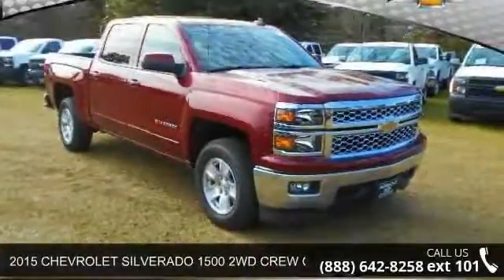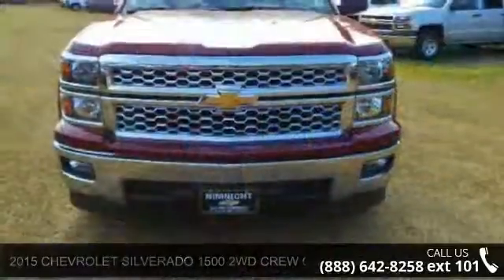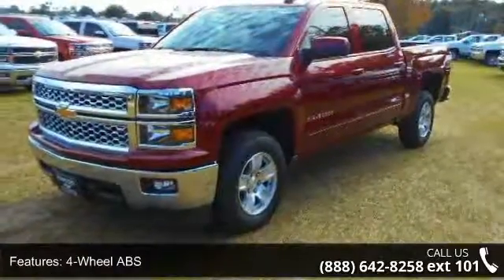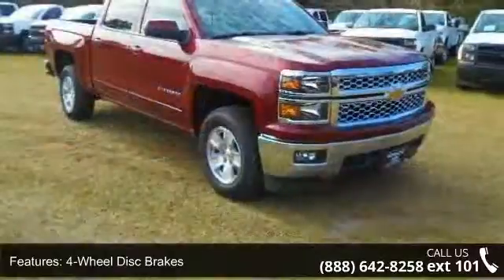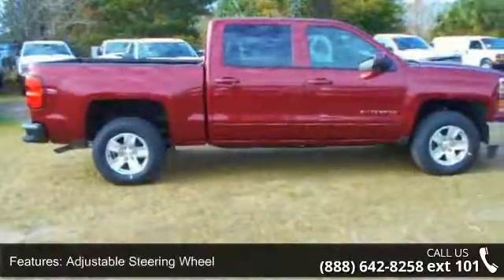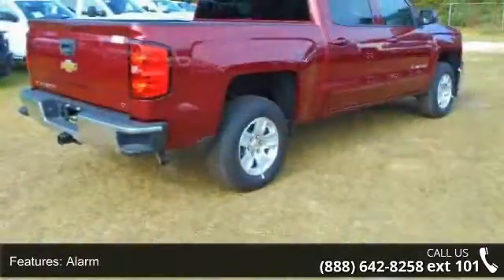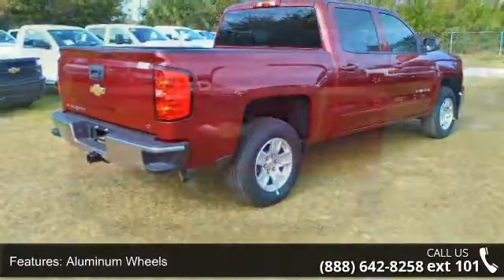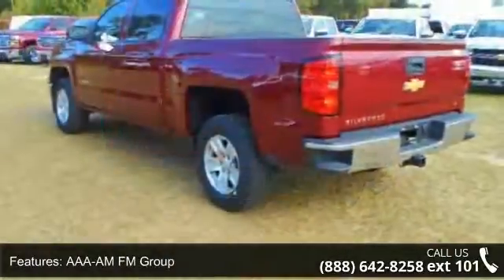2015 CHEVROLET SILVERADO 1500 2WD CREW CAB 143.5" LT W/1L...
FUEL EFFICIENT 23 MPG Hwy/16 MPG City! Deep Ruby Metallic exterior and Jet Black interior, LT trim. Overhead Airbag, Alloy Wheels, Tow Hitch, Onboard Communications System, CD Player, Satellite Radio, REMOTE VEHICLE STARTER SYSTEM AND MORE! KEY FEATURES INCLUDE: Satellite Radio, CD Player, Onboard Communications System, Aluminum Wheels. Privacy Glass, Keyless Entry, Steering Wheel Controls, Heated Mirrors, Electronic Stability Control. OPTION PACKAGES: ALL STAR EDITION includes (AG1) driver 10-way power seat adjuster with (AZ3) bench seat only, (CJ2) dual-zone climate control, (BTV) Remote Vehicle Starter system, (IO5) MyLink 8" Diagonal Color Touch Screen audio system, (UVC) Rear Vision Camera, (C49) rear-window defogger and (KI4) 110-volt power outlet (Includes (Z82) Trailering Package, (G80) locking differential and (T3U) fog lamps. (N37) manual tilt and telescopic steering column included with... read more